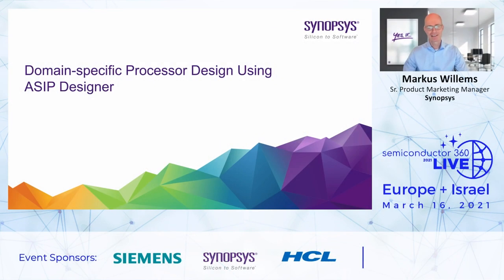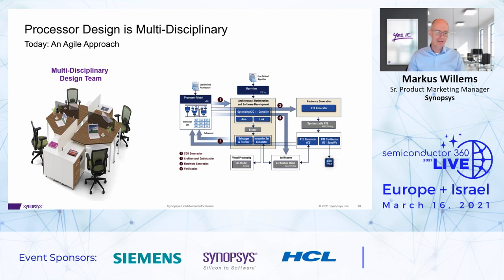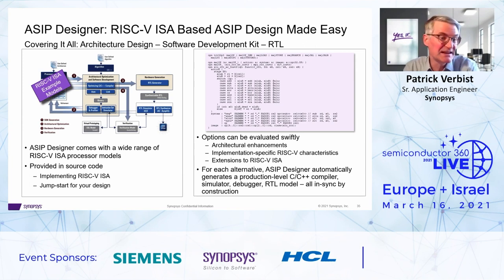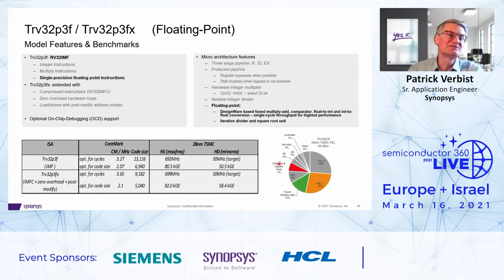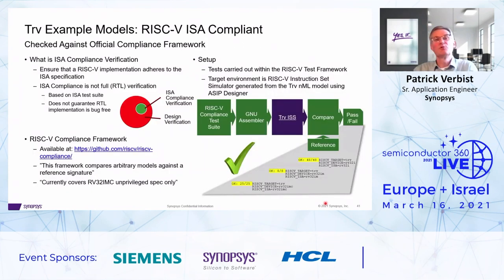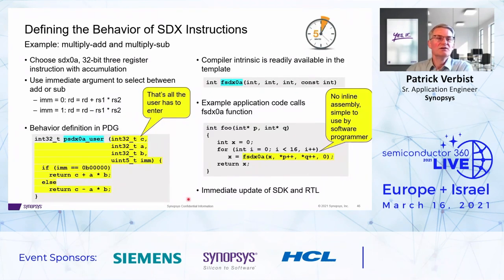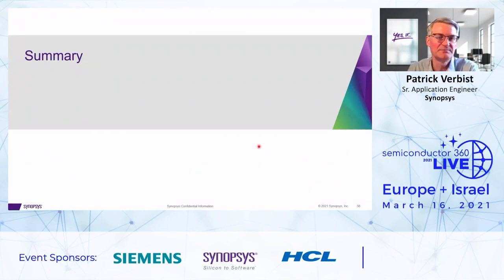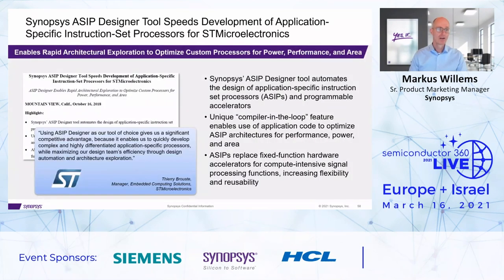Domain-specific Processor Design Using ASIP Designer - Markus Willems & Patrick Verbist, Synopsys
ASIP Designer is the industry leading tool for the design, programming and verification of  domain-specific processors.
These processors (also referred to as application-specific processors, or ASIP)  implement a specialized instruction set architecture (ISA) tailored to the application, often starting from a baseline ISA such as RISC-V. They outperform standard processors in terms of power and performance for the given domain.

We will provide a brief overview on ASIP Designer, and then focus on the ready-to-use RISC-V ISA processor models included. Next we will explain the different options to modify such ISA to address domain-specific needs. This includes the concept of Simple Datapath eXtensions (SDX) for rapid extensions of the RISC-V ISA, getting you a complete SDK and fully synthesizable RTL within minutes. We will close with an overview on an AI accelerator for MobileNet.